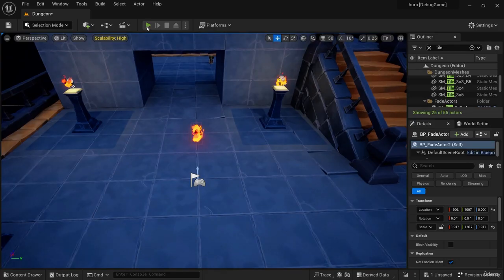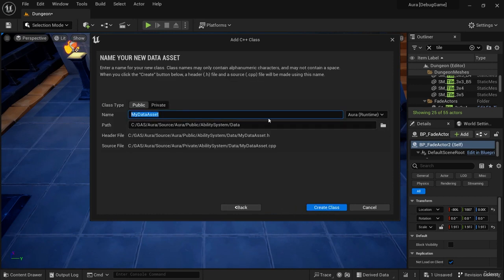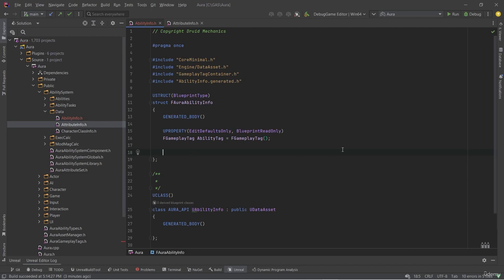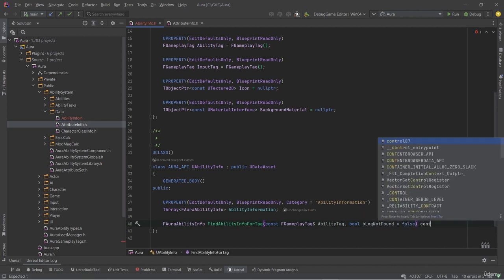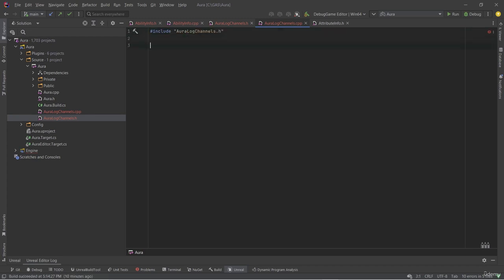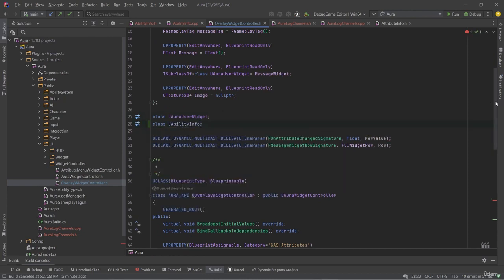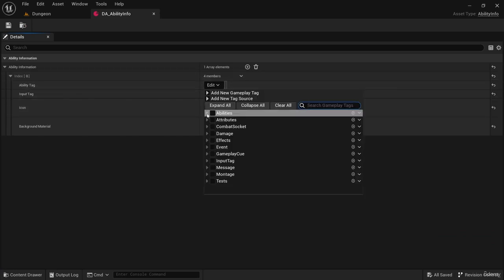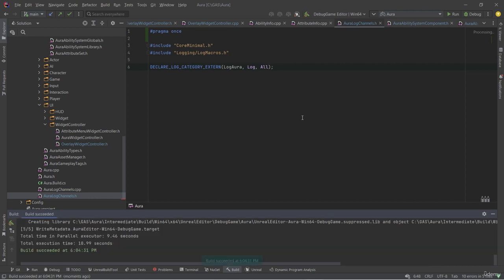5 Ability Info Data Asset